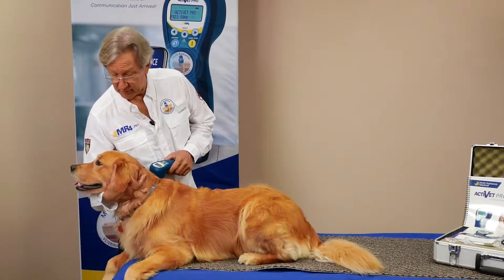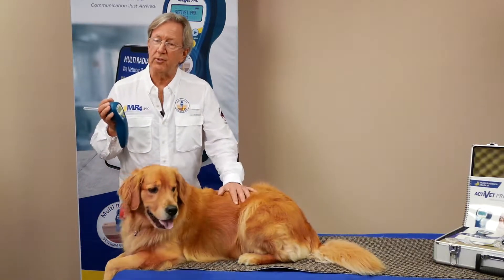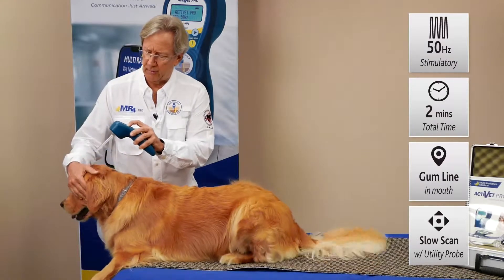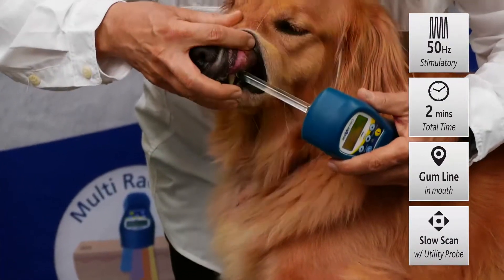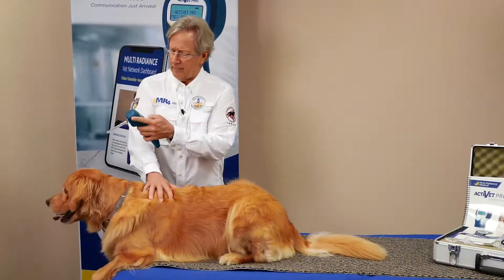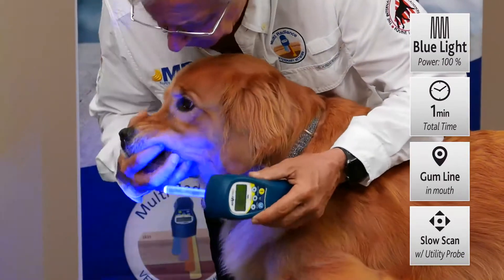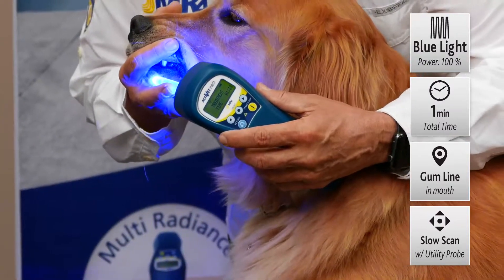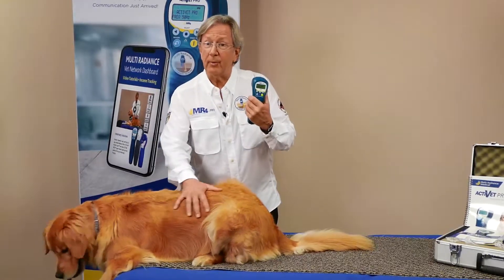Laser Therapy Protocol: Mouth, Gums, Dental | ACTIVet PRO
Treat inflammation in the gums with the ACTIVet PRO Laser: 50 Hz, 2 minutes, slow scan with the Utility Probe along gum line in mouth.

Control bacteria with the blue light setting: 100%, 1 minute, slow scan with Utility Probe along gum line in mouth.

Transcript:
Hi, Mark Strong back. We have Tango with us again today and we're working on different protocols for you to show exactly how these are done. This is our ACTIVet PRO model. We've turned it on to ACTIVet PRO mode. Let's select that and then 50 Hz is a wonderful protocol to use the frequency for reducing inflammation.

So often times you're doing dentals in your practice and you'll have a gum inflammation or maybe an extraction or an infection. Laser is really good to help speed up that healing process.

So at 50 Hz we'll push select and then we'll bump that up to 2 minutes and then just push power. And now we can just come in, reach in gently and just put the probe right along the gum line where you're having the issue and just slowly scan a centimeter per second, right along that gum line.

And it's just that easy. Just gently back and forth at about a centimeter per second, right in that area and you'll see a lot of benefits of using laser therapy.

Now if there happens to be infection there as well, it's a good idea to just pit stop, come back to the ACTIVet PRO setting, pump that over to the blue mode, press select, take it up to a full 100 percent, and do another minute with the blue and then just repeat and just come right along the gum line with the blue radiance. Very effective against infection, even MRSA. It causes oxidative stress and those bacteria just die.

And I think you'll really be impressed with how much faster these conditions will resolve when you're using laser therapy but along with this very special blue wavelength that we have as well.

Compliance is so easy with our lasers. You'll never worry about thermally overloading the tissues, you don't have to go back and forth and scrub it around so quickly, you just get fantastic outcomes, nice and comfortable, with the ACTIVet PRO.